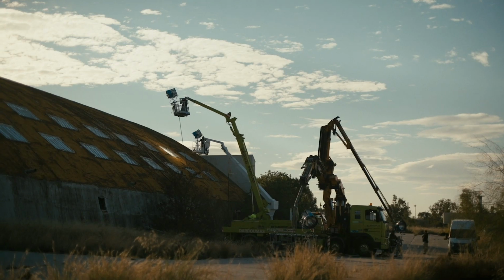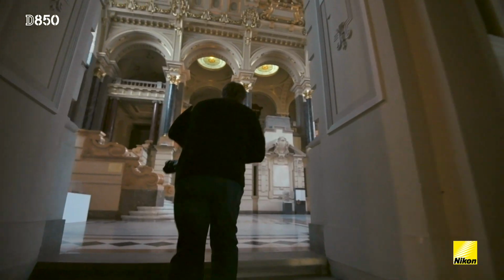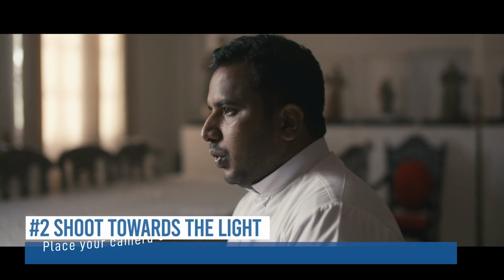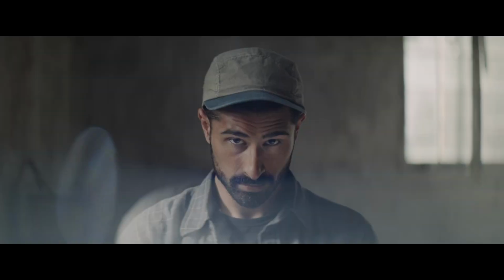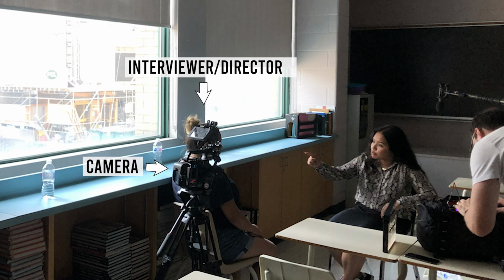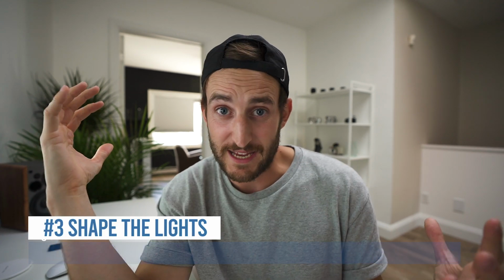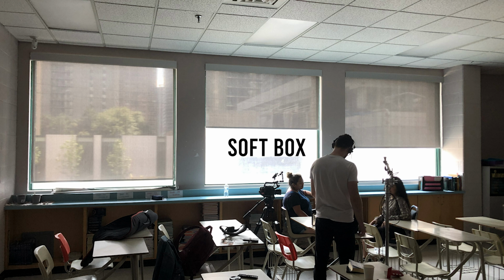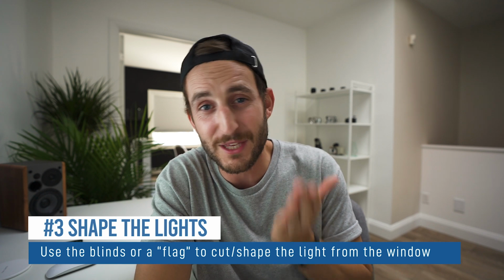CINEMATIC LIGHTING (Without Lights!): Why I Often Don't Use Lights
MY FAV DOCUMENTARY LENS OF ALL TIME

Helios 44-2 58MM | My Favourite VINTAGE lenses (Amazon)
The Lens adapter that I use (Amazon)